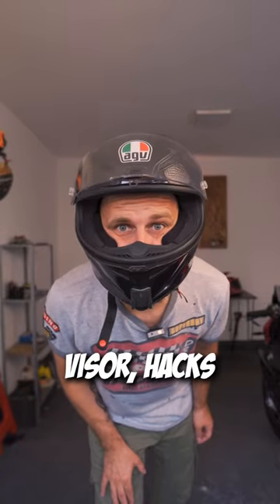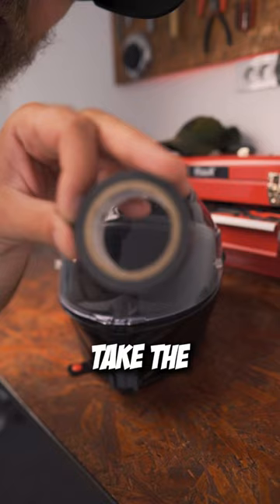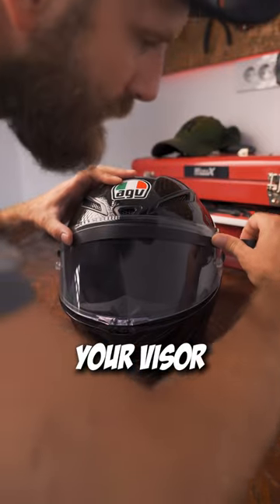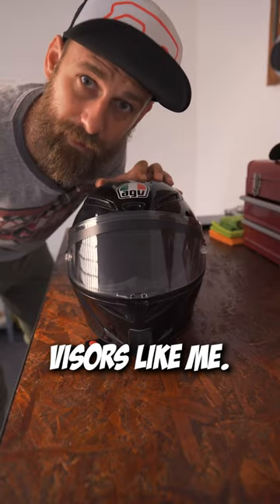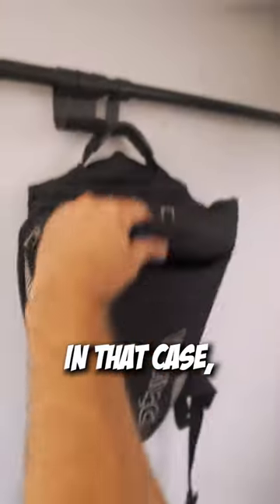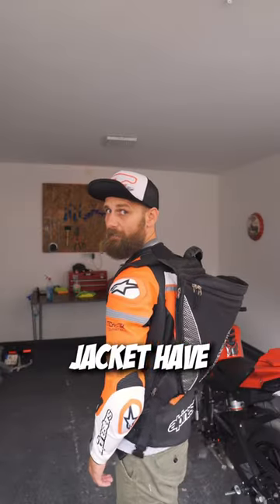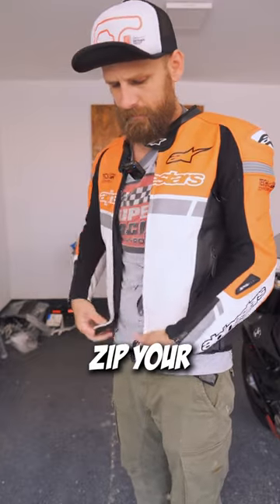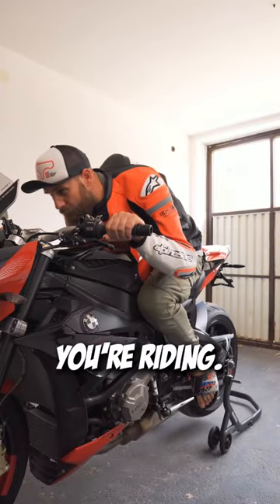YOU HAVE TO KNOW THIS MOTORCYCLE HELMET HACKS 🤯